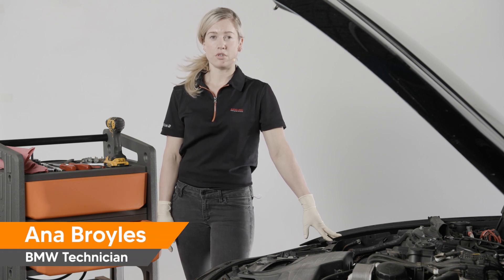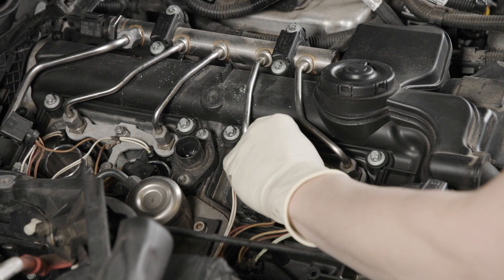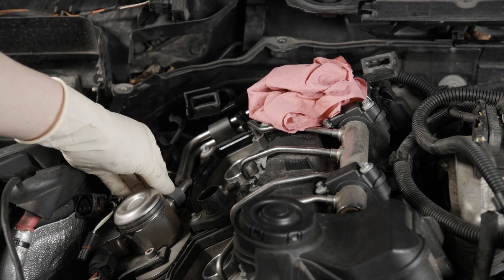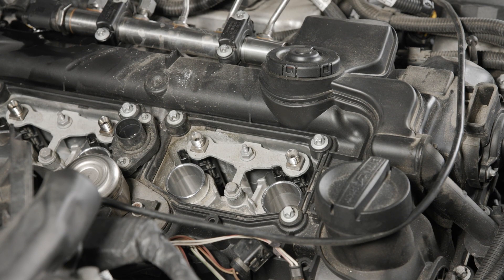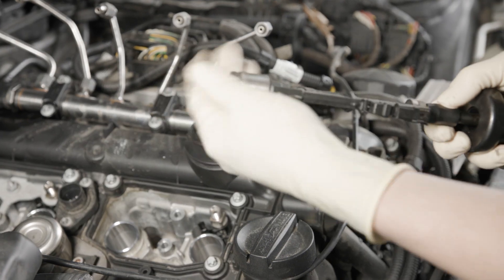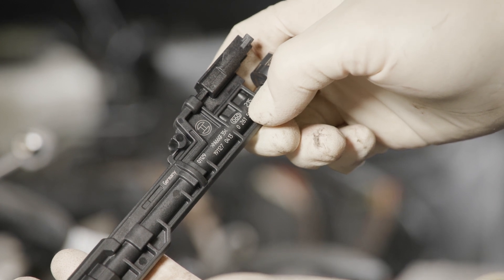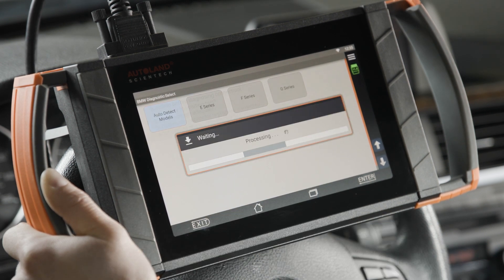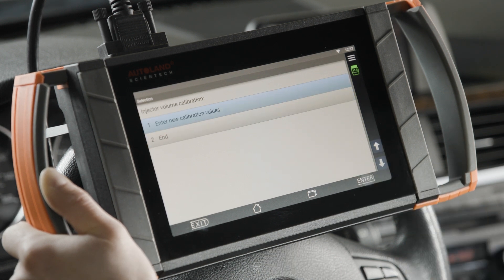The Best Way to Replace Fuel Injector on a BMW N20 Engine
Ana shows you how to quickly remove, replace and code a new fuel injector on BMW models with an N20 engine.

BMW N20 Engines utilize direct injection, where fuel sprays directly into the combustion chamber. This enables more precise fuel control within stricter emission standards. When diagnosing an engine misfire or rough running concern, you may find a faulty injector. Let’s take a look at what that may look like on our iSCAN SF.